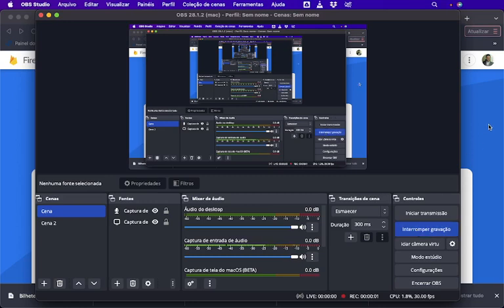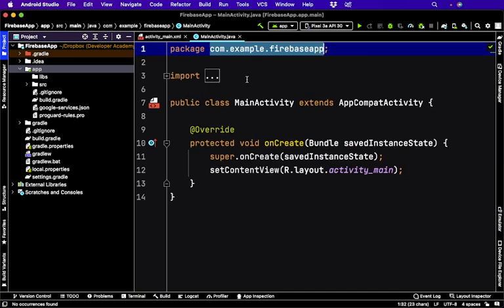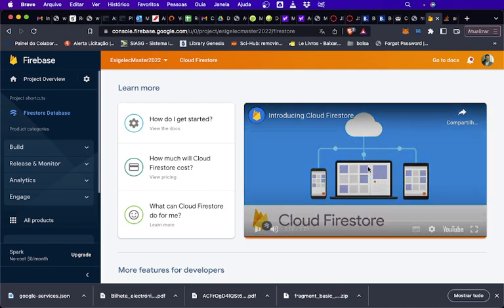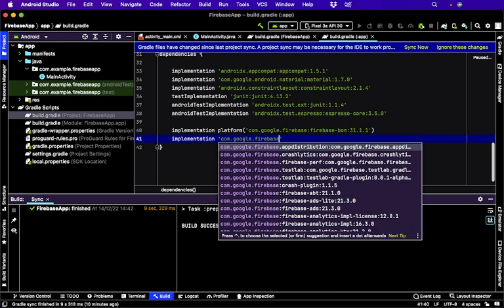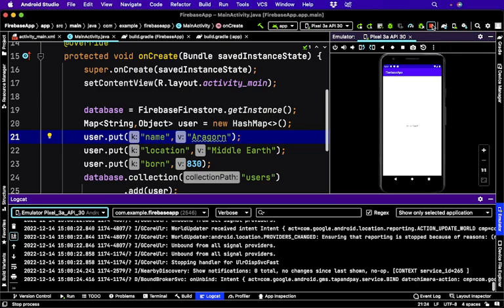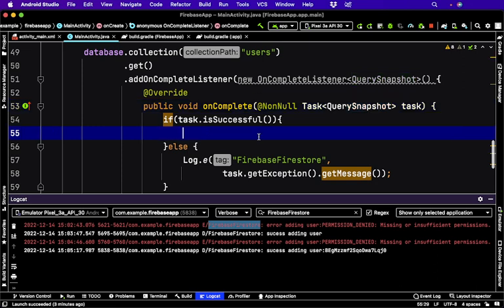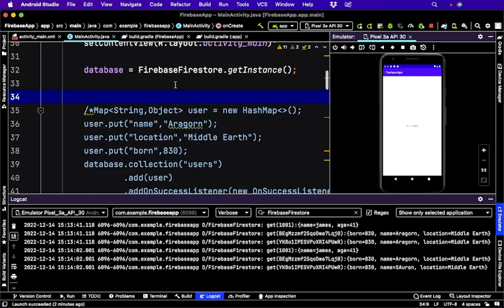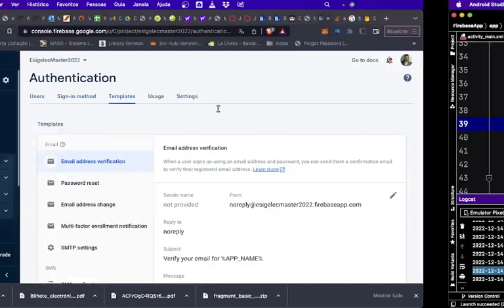Class 6 Firebase